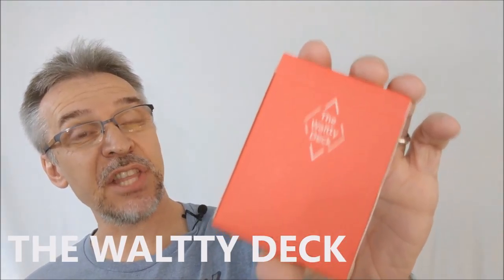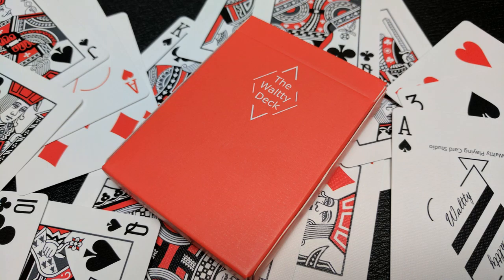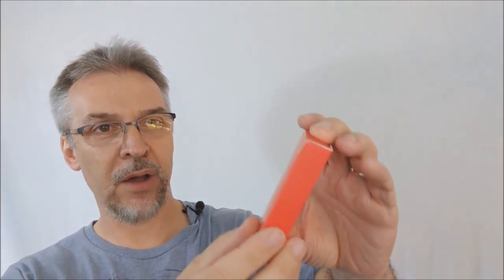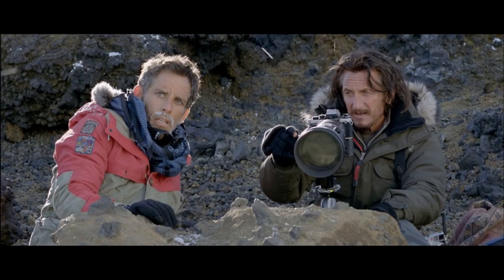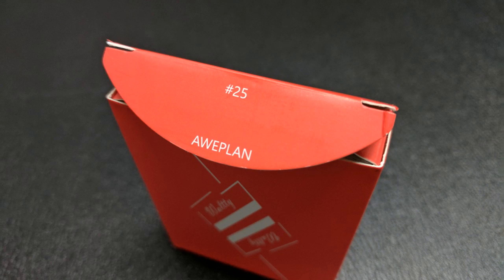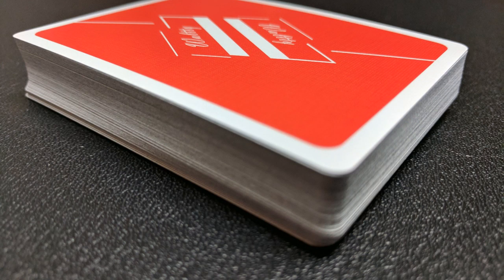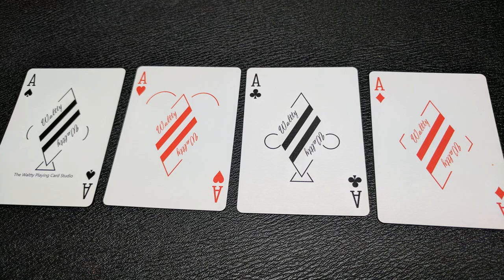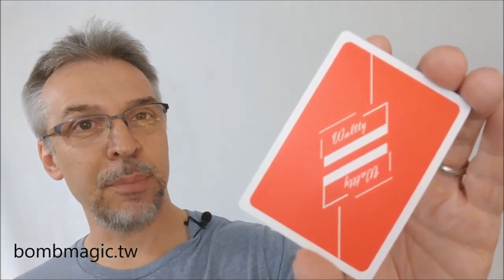Deck Review - The Waltty Deck - Playing Cards